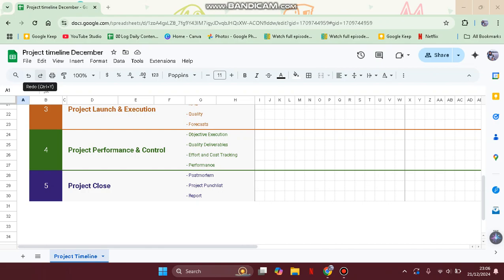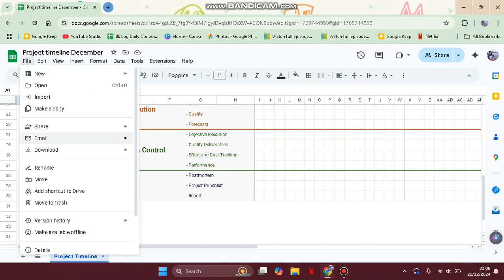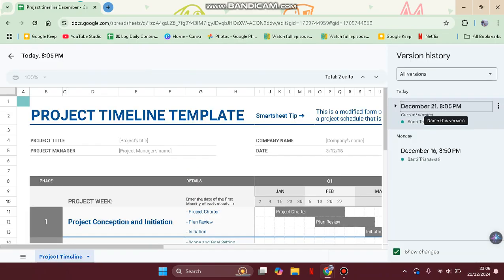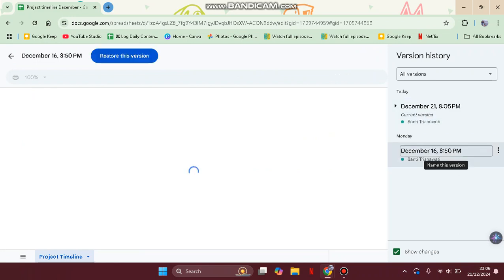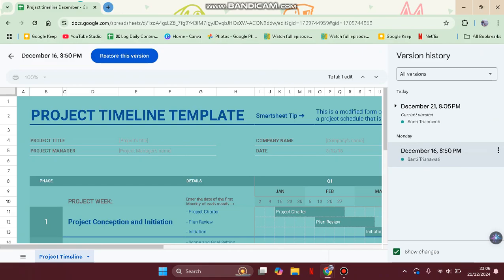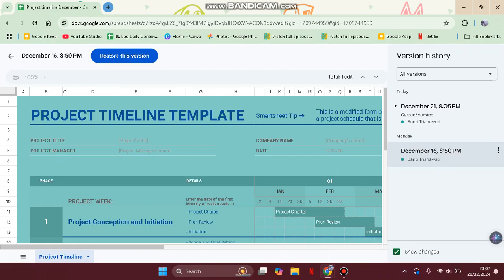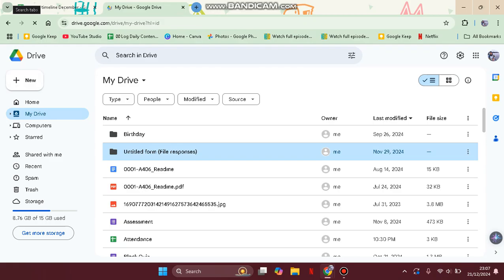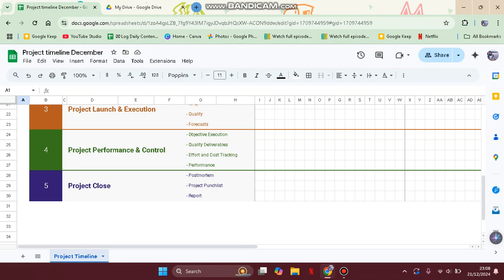How to Recover Deleted Data in Google Sheets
Accidentally deleted important data in Google Sheets? Don’t panic! In this tutorial, I’ll show you how to recover deleted data in Google Sheets using built-in tools and recovery methods